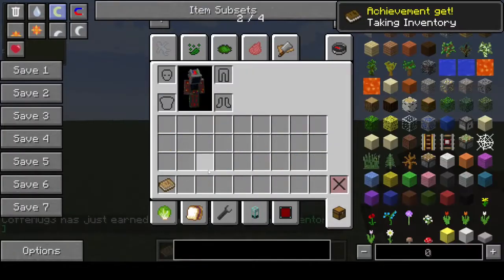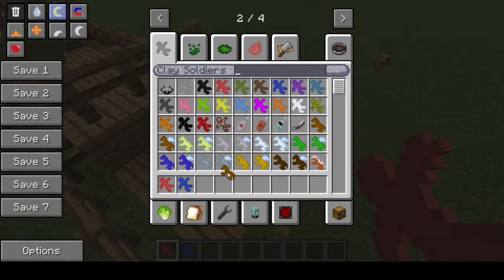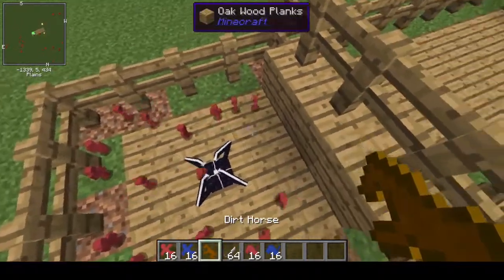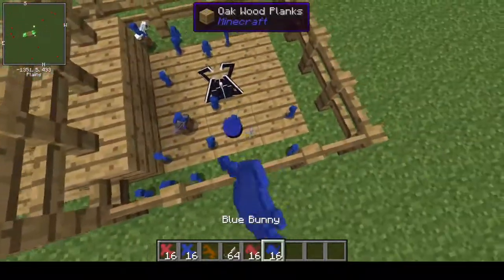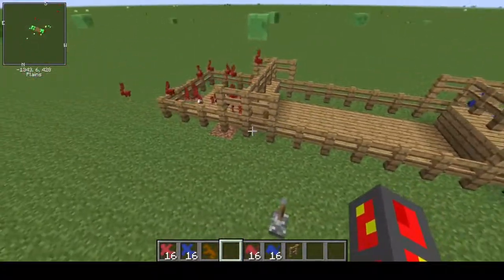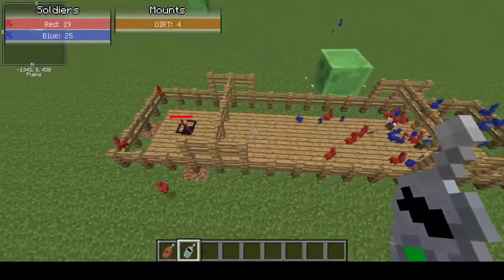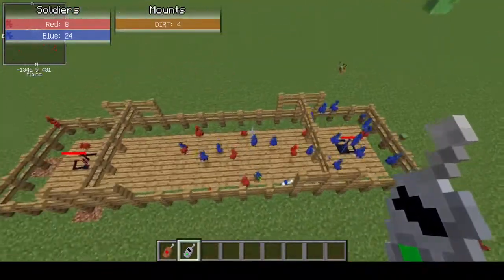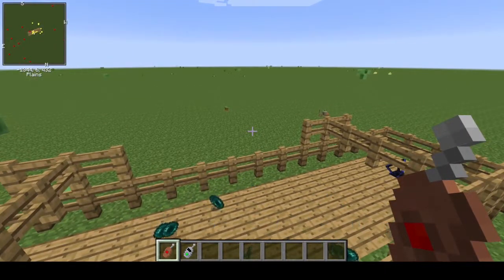Trying out the Clay Soldiers Mod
Mod showcase were popular nine years ago, why wouldn't they be now?